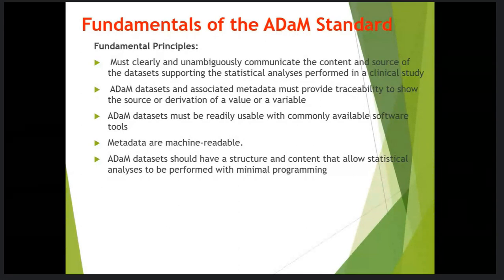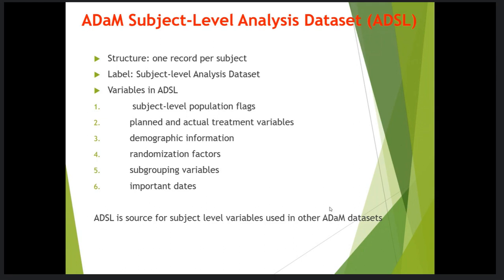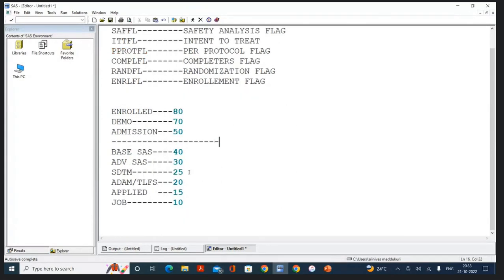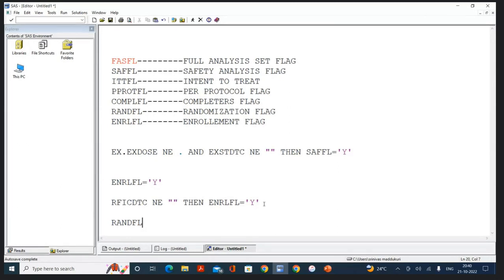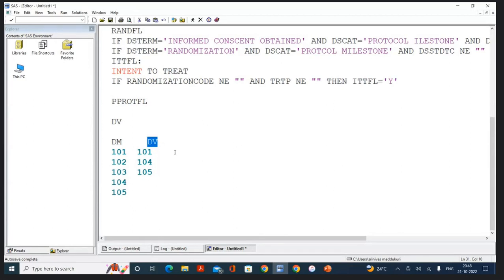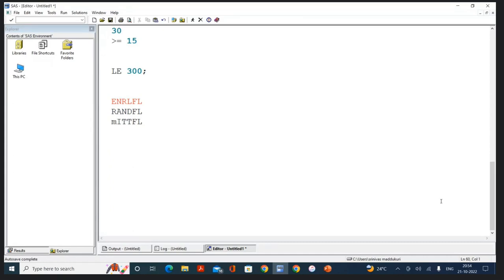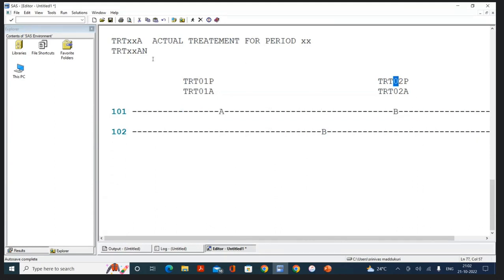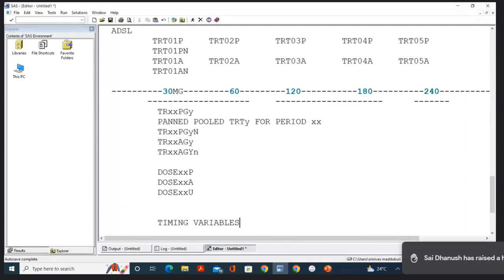5 ADaM ||CDISC CLINICAL PROJECT ||CLINICLA TRAILS ||ADaM cliniclaproject clinclatrails |CK